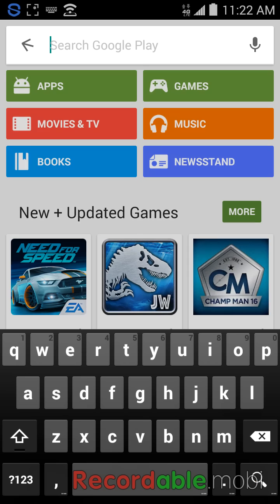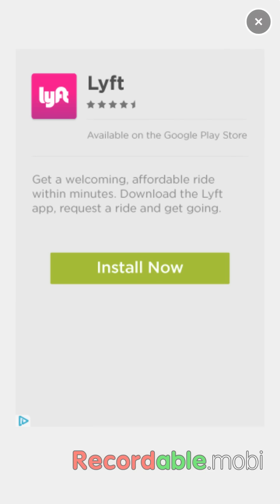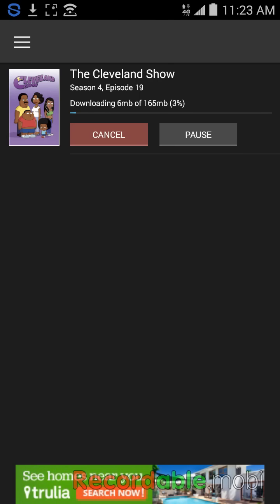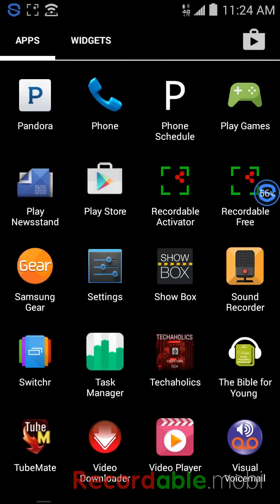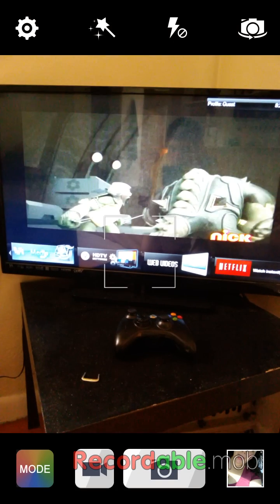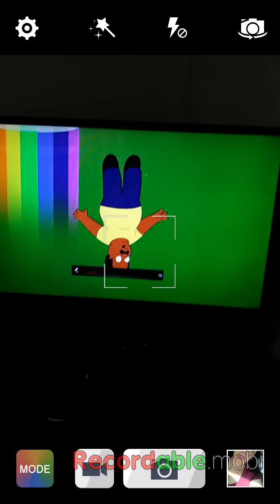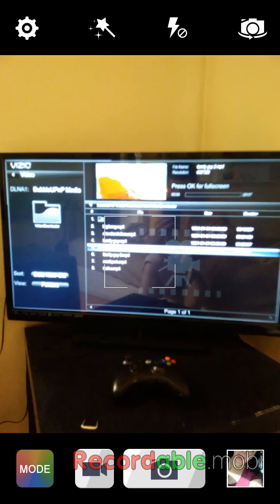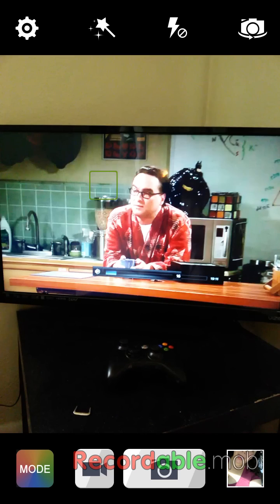How to speed boost your showbox downloads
In this video I will show you how to speed boost your showbox video downloads and show y'all side by side comparisons of the two downloads and as a bonus I will show you how I watch my show box videos...

Go into showbox and look for the video you would like..
Go to the bottom and change the player to external then go to play now and choose the downloader as your player then a little box will pop up to rename it and once you do that watch the speed increase :)

If you want to stream it straight to your smart tv...

You will need the downloader app and show box plus...

Smart tv:
Open the app once you download your video and go into your TV and find your media go into bubbleupnp and navigate to your videos and find the downloader and play the video you like :)

add my Facebook page for updates and more.

( Facebook.com/techaholics2014 )